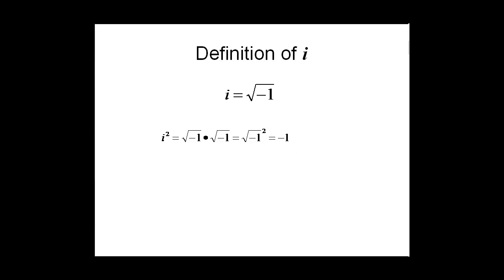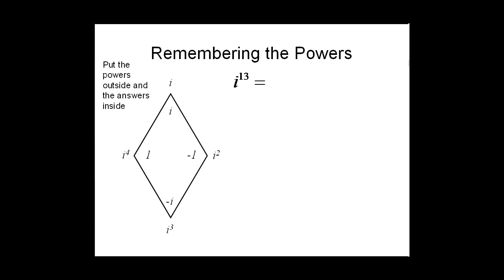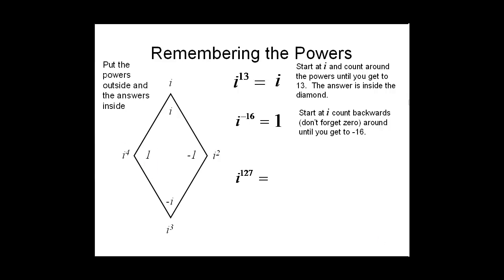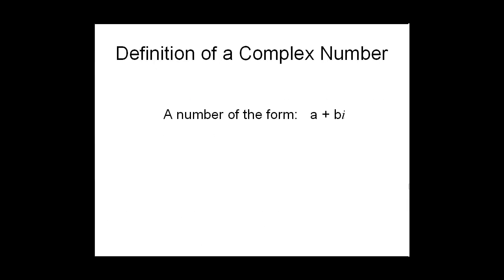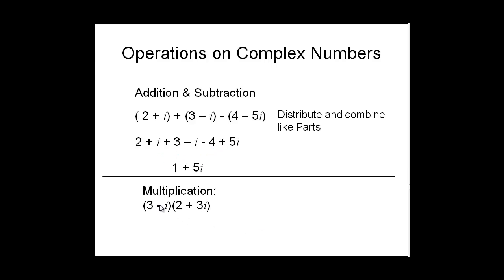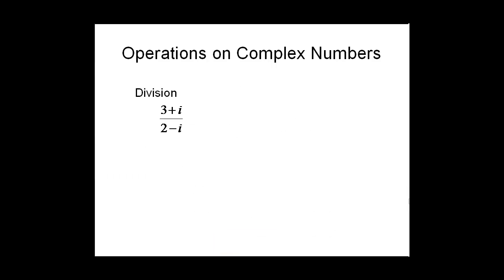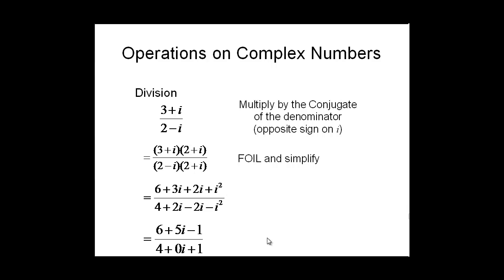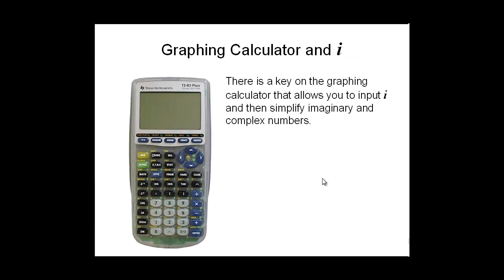1314 Ch 1 Section 3 Complex Numbers.mp4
Properties and Complex Numbers